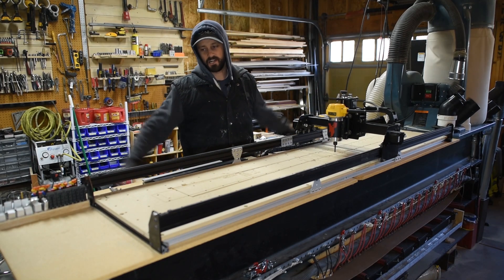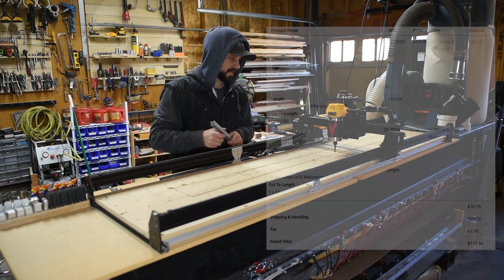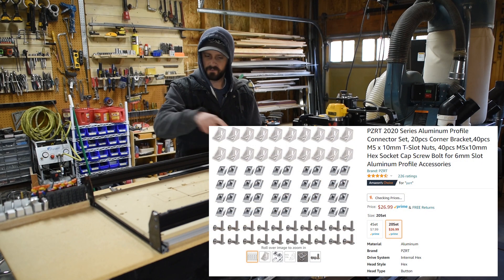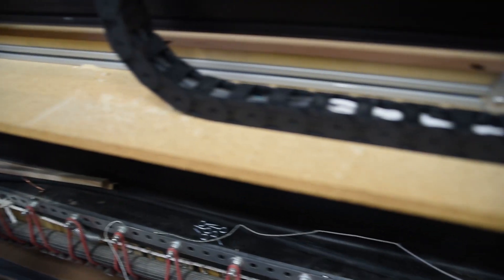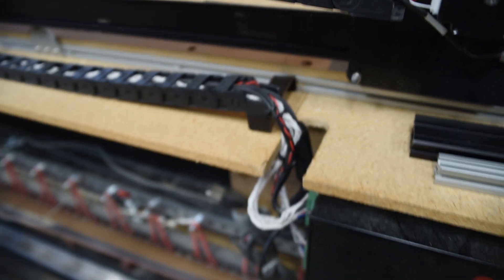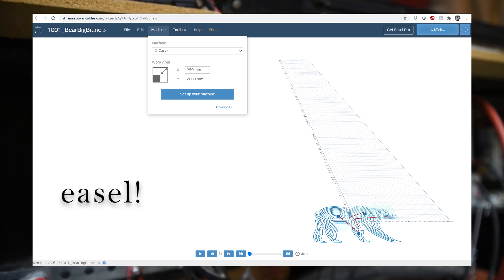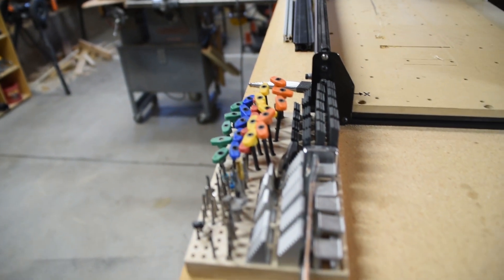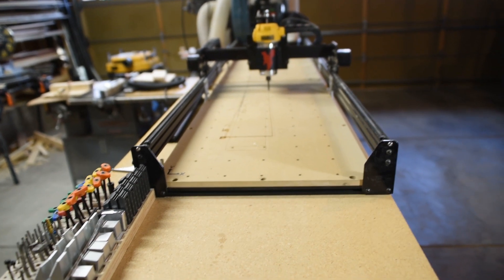SkiNC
In this video I show my customized CNC for ski/snowboard construction.  Its a hacked 500mm X-Carve from Inventables.  Total workspace is about 5'11" x 11.5" (180 by 30 cm).

Commercial CNC's with 6' (~180cm)  of cut capacity typically means a 4'x8' machine.  Those are often prohibitively expensive and take substantial floor space.  So I made my own!  About $1,350 for the machine and $250 on upgrades = a CNC for $1,600!